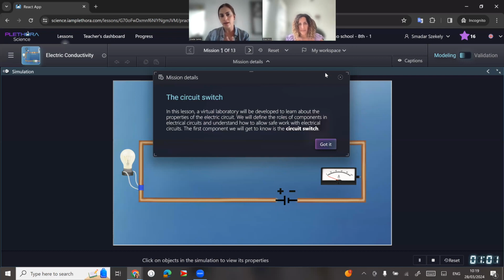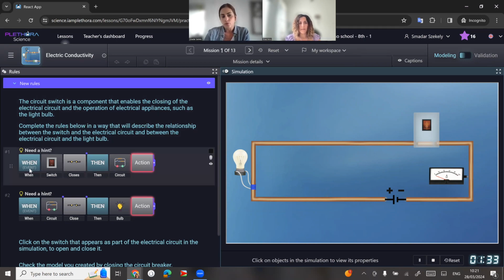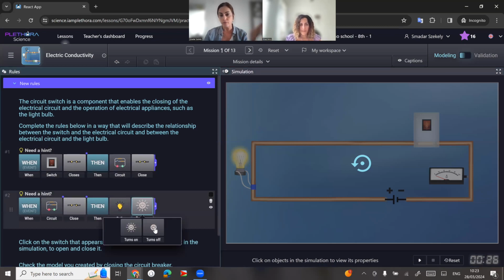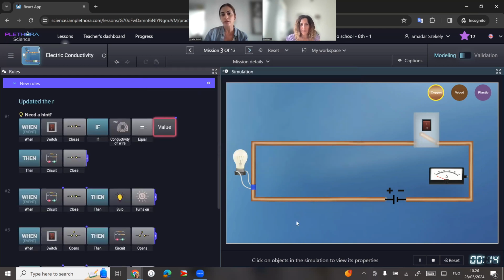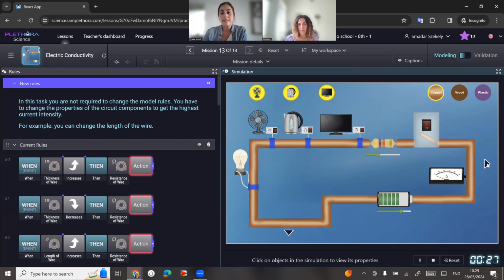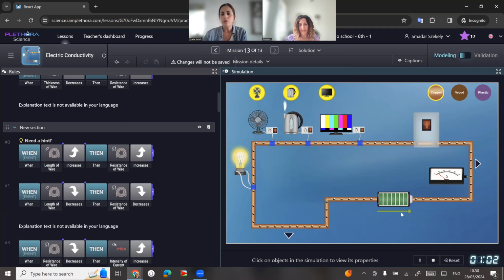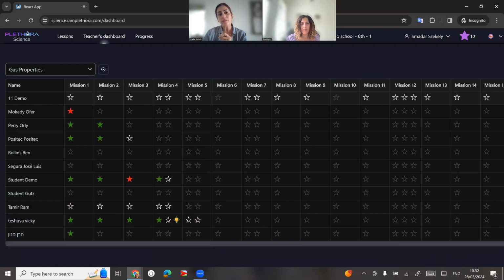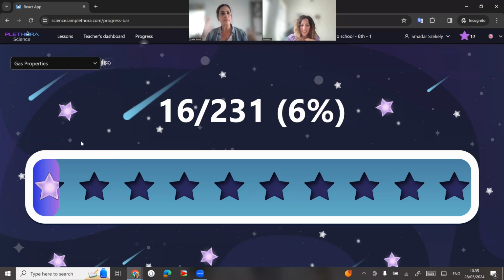The Electrical Circuit Cosmos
In this lesson we will create a virtual laboratory to test the properties of the electric circuit. We will learn and define the roles of components in electrical circuits and understand how to allow safe work with electrical circuits.
- 00:25-03:14 Introduction to Cosmos
- 03:14-06:17 Building a simulation
- 06:18-08:21 What happens when students make a mistake?
- 08:25-09:38 Conductive materials
- 09:39-10:04 How the magic happens!
- 10:05-11:34 What affects the resistance of the wire?
- 11:35-13:59 The full solution
- 14:00-17:48 Teachers dashboard